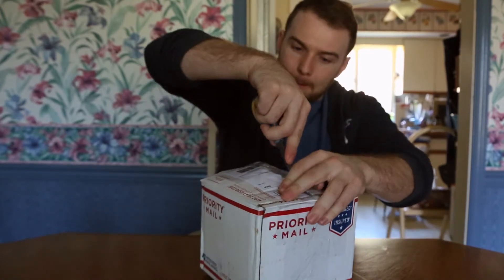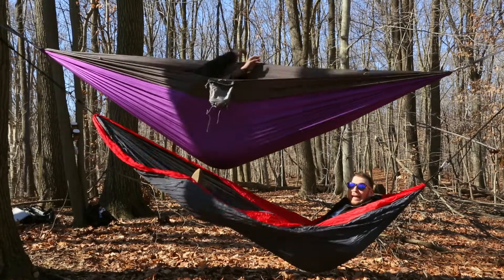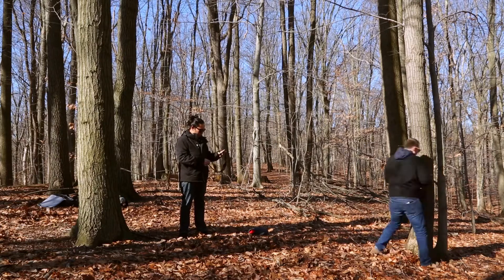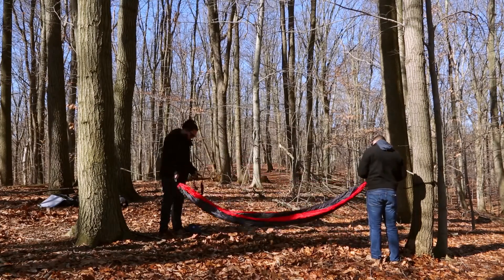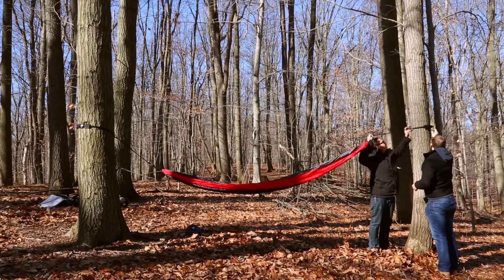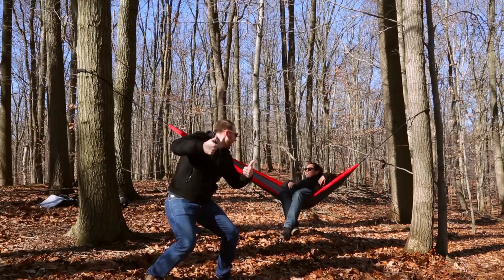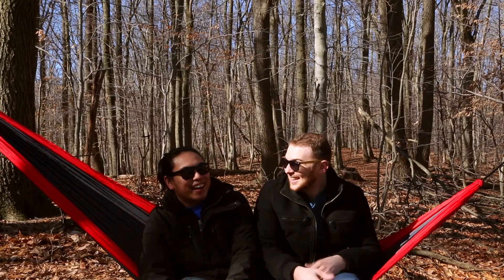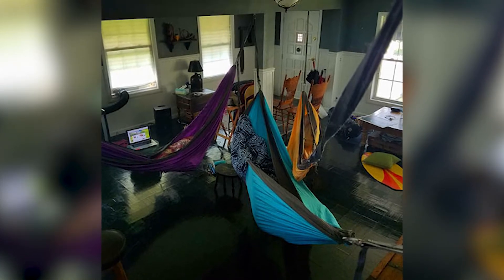My first unboxing video! Hammocks in Holmdel New Jersey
Whoa, I get to do my first unboxing video! I feel like a real YouTuber. Thanks to Legit Camping for supplying today's hammock, and shout out to my buddy Pen for helping out with this video.

Legit Camping Hammock on Amazon

2. My Instagram

3. My Twitter

4. My Facebook

MY GEAR

Canon 5D Miii
Canon 24mm-100mm Lens
Canon 85mm F/1.2
Canon 35mm F/1.4
Rode Video Mic Pro
Seinheisser Wireless Lav
Zoom H4N
Joby Gorillapod
Manfrotto Tripod + Head
Pixel 2 (Cell Phone Footage)

"Trapped" by Quincas Moreira
"Clean Break" by Density & Time